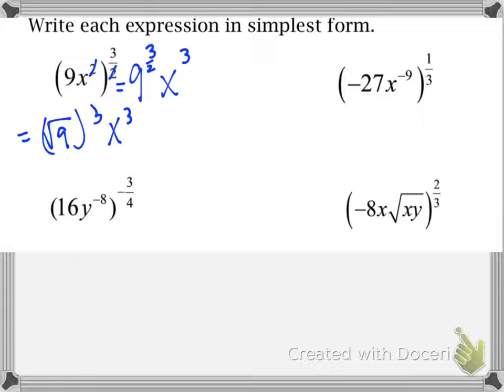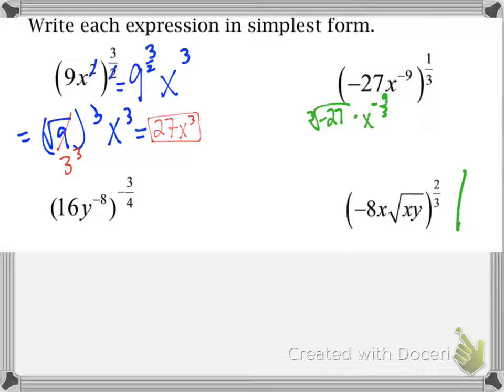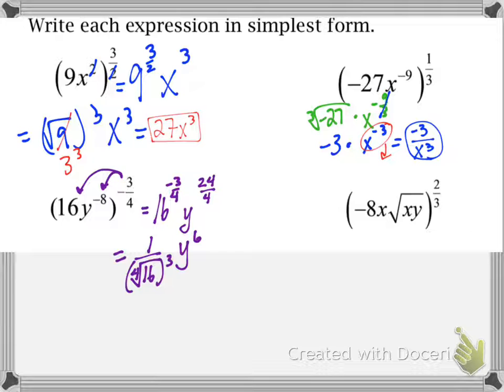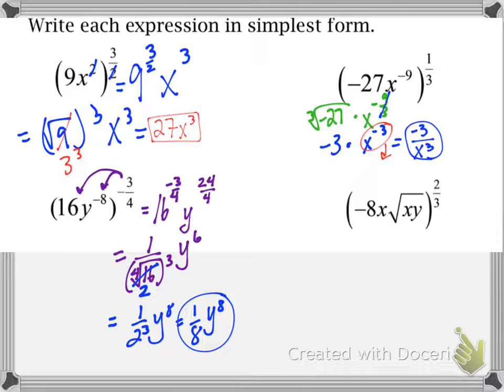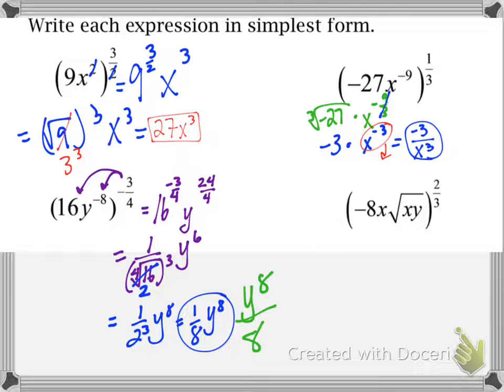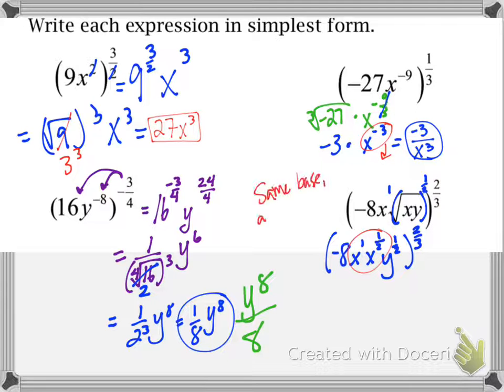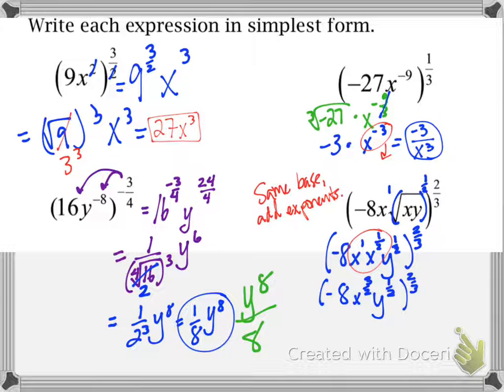A2 ch 6.4-rational exponents More examples